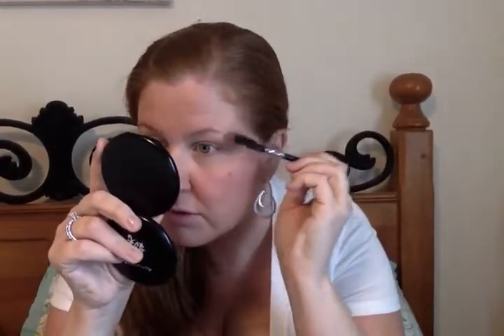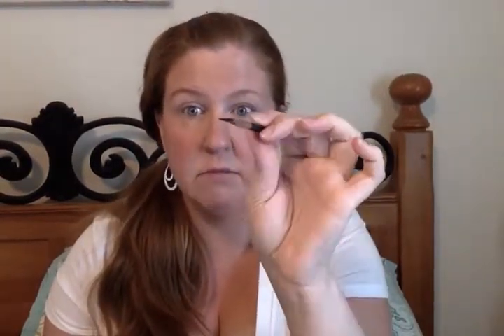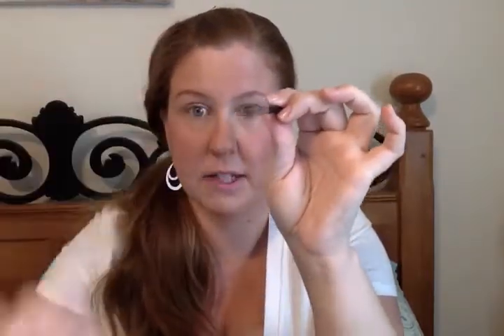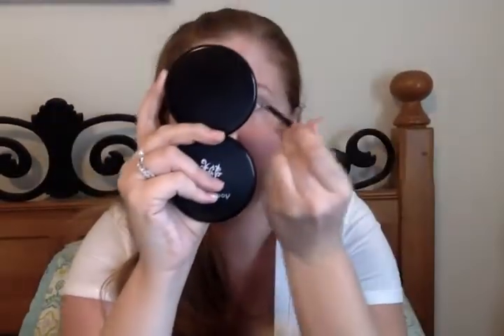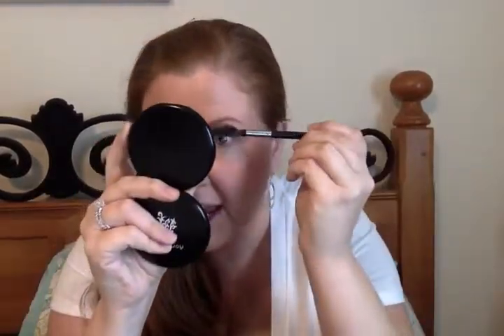Eyebrows using Younique products!